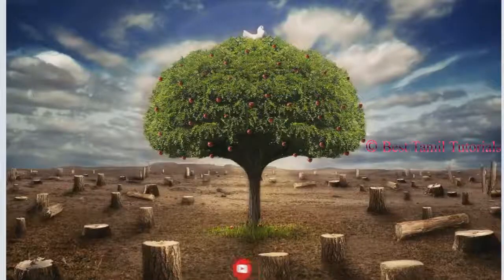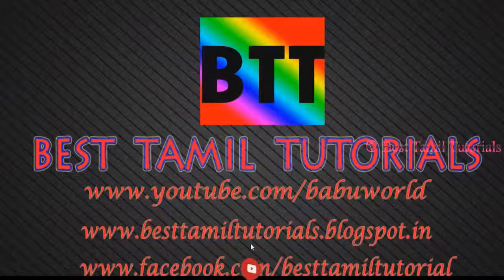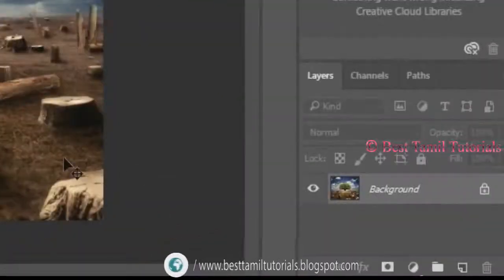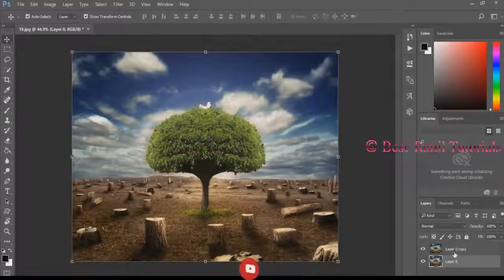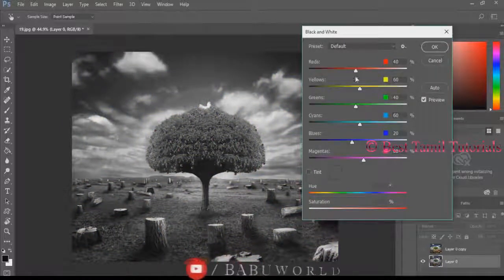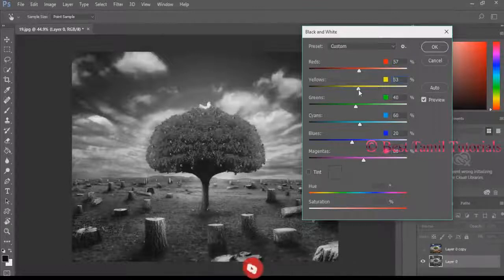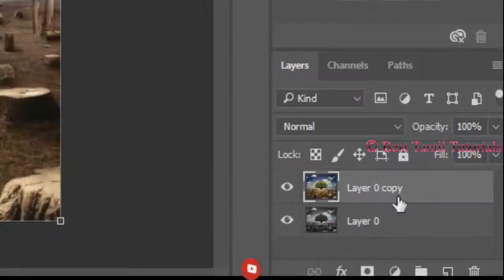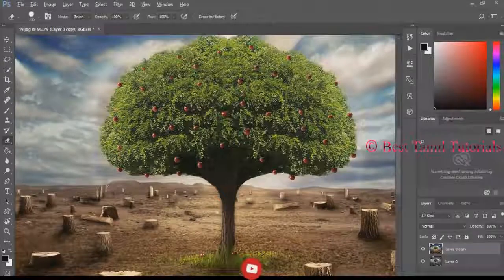CREATE A MIX-MATCH IMAGE [PHOTOSHOP TUTORIALS#2] - BEST TAMIL TUTORIALS